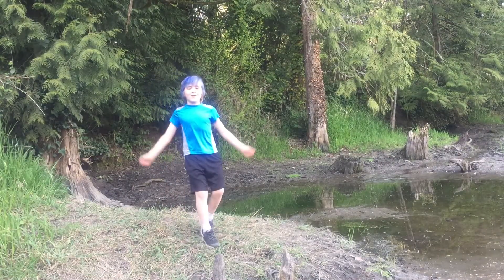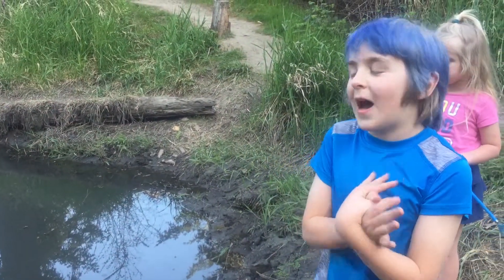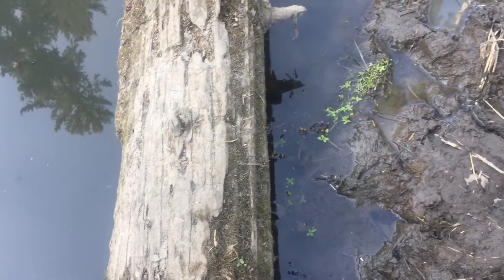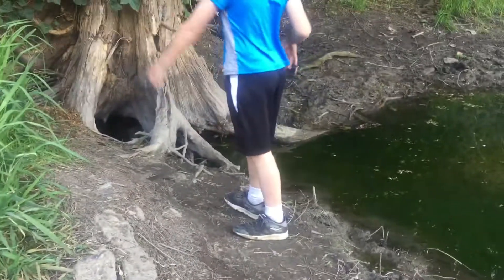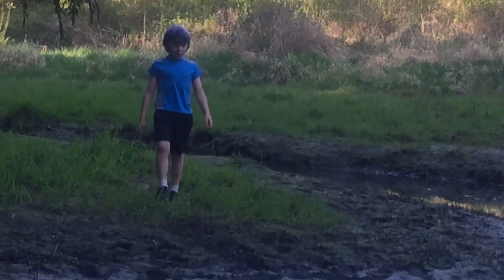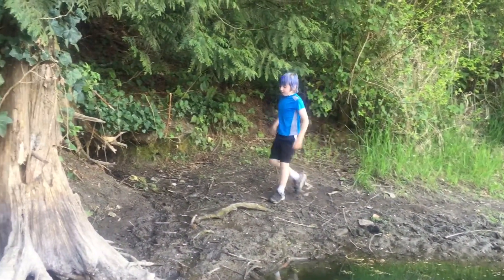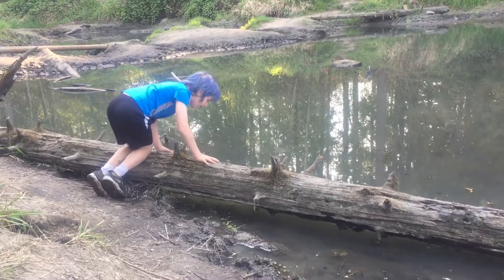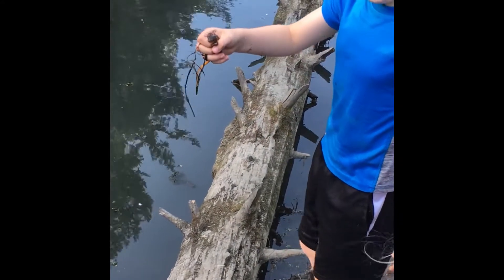Animal Habitats with Michael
Pond and Forest habitats explored by Michael